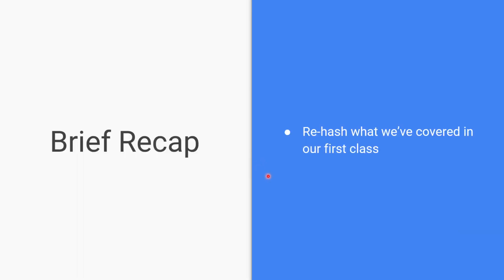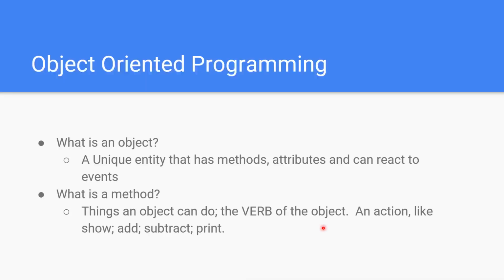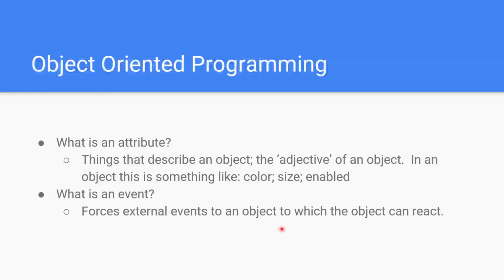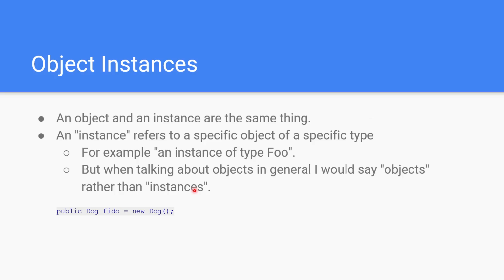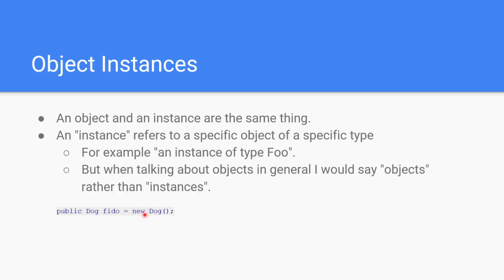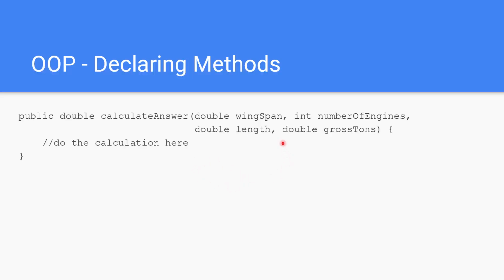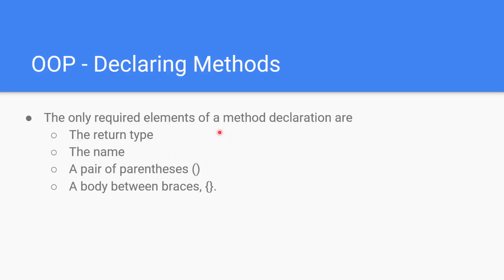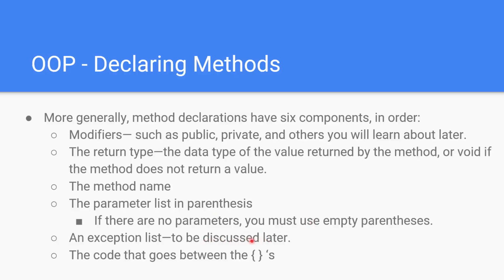Java for Beginners: Session 3.1 - Classes, Objects and Methods in Java